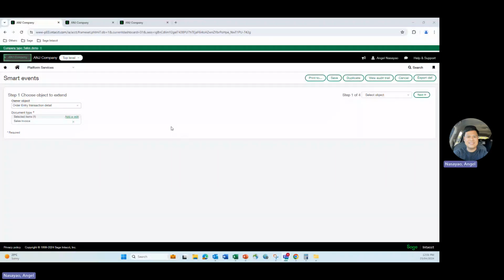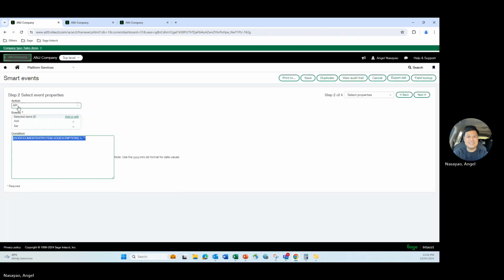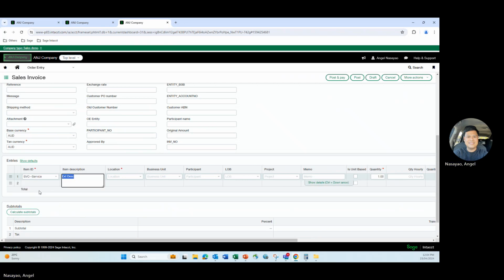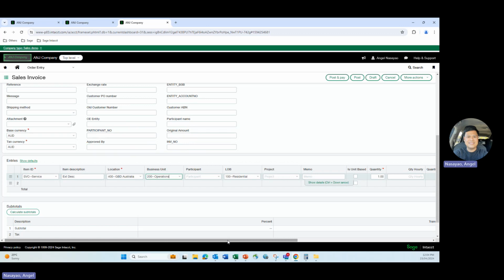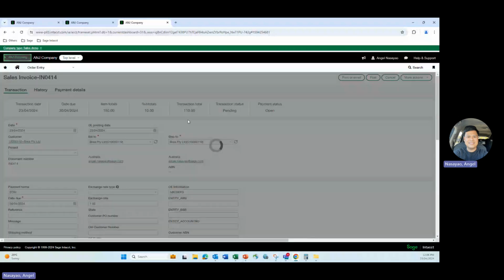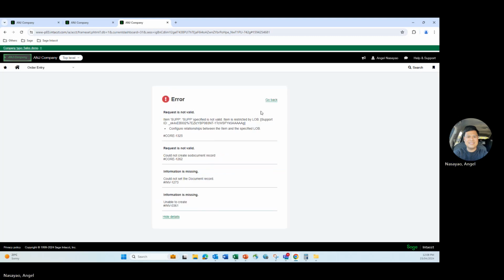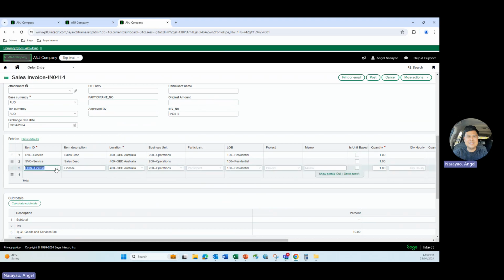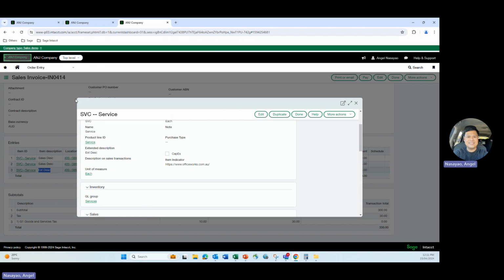Copy Item Description on Sales Transaction to Order Entry Line Item Description